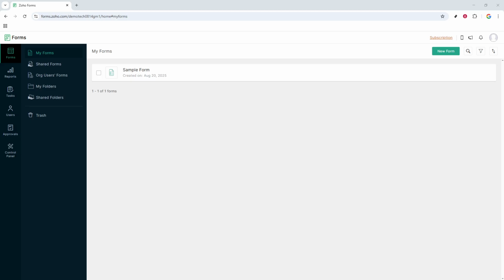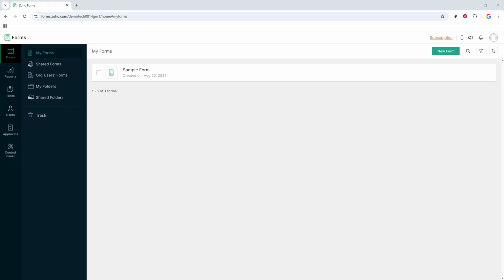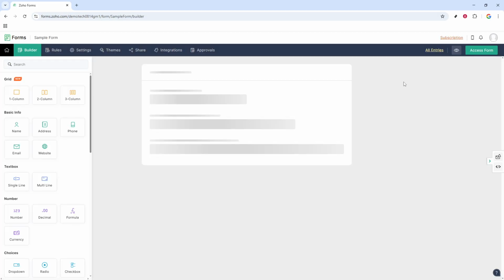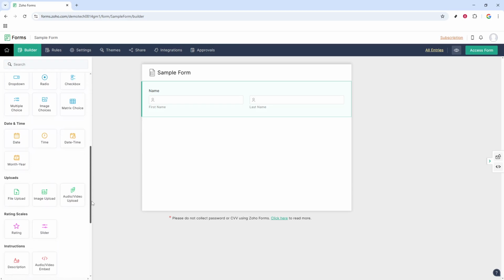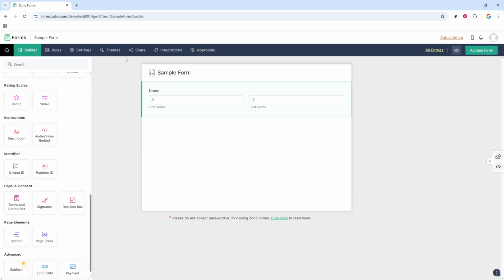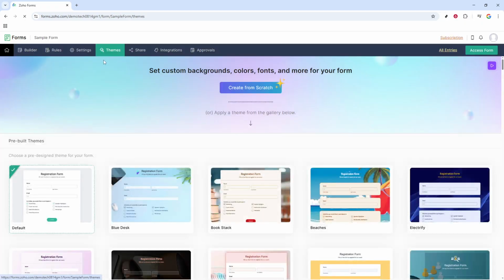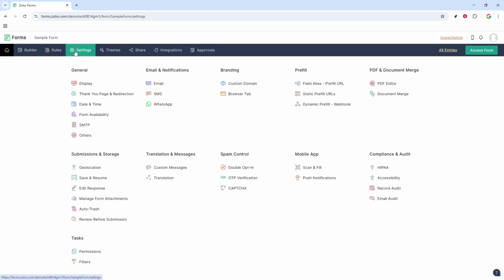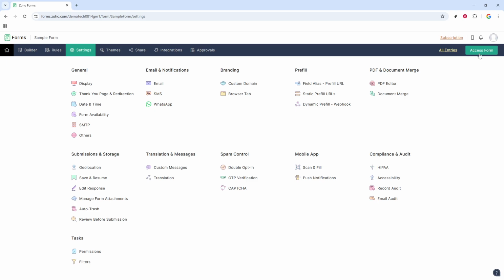How to Edit Zoho Forms [2026 Full Guide]